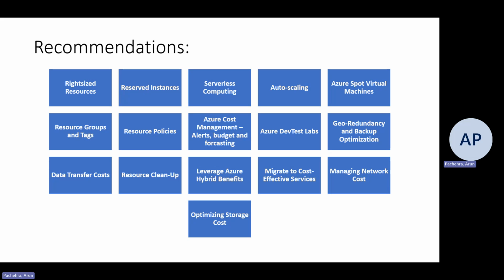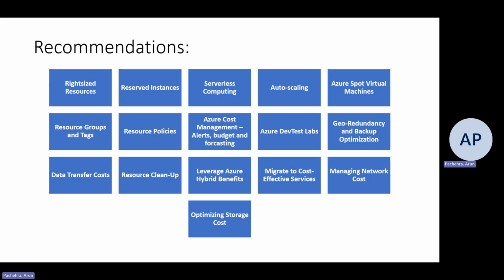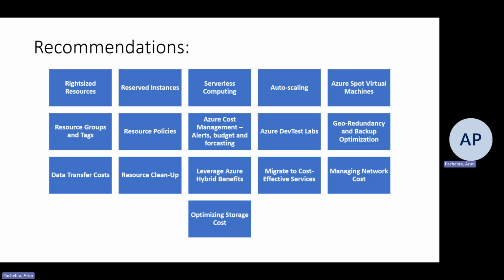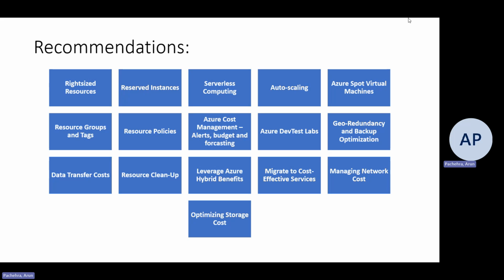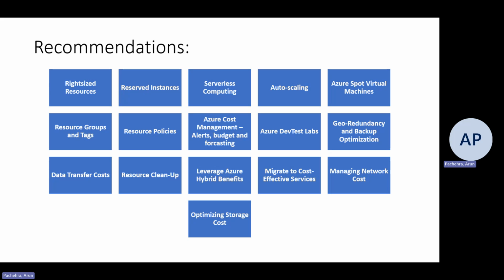Azure Well Architected Framework: Cost Optimization -2